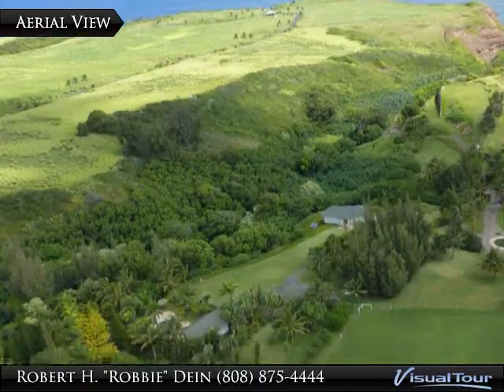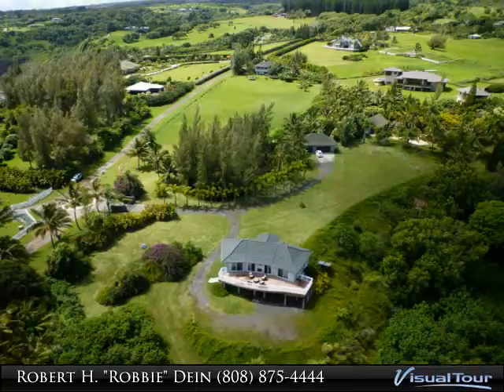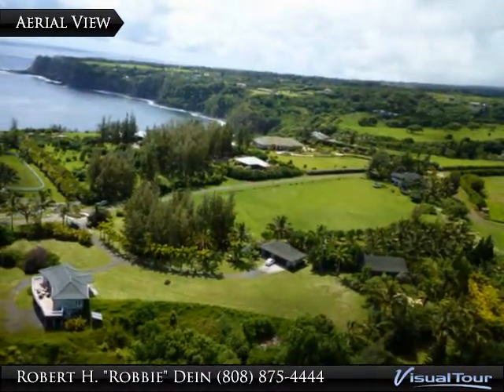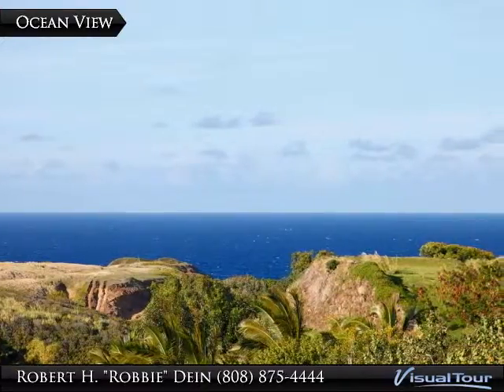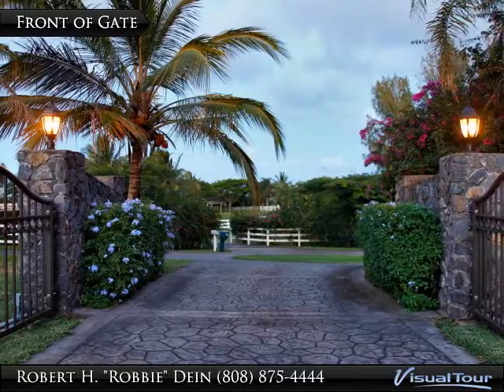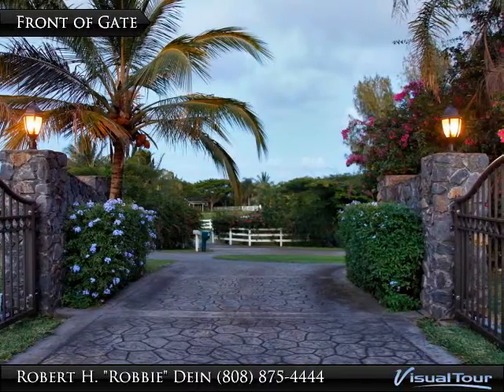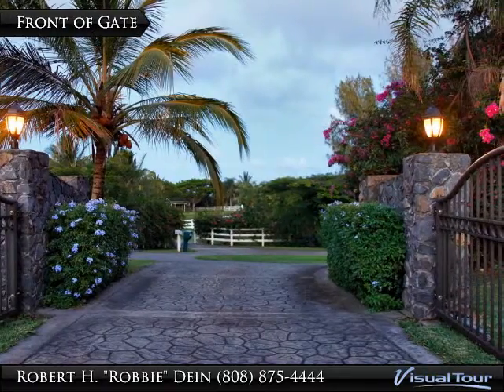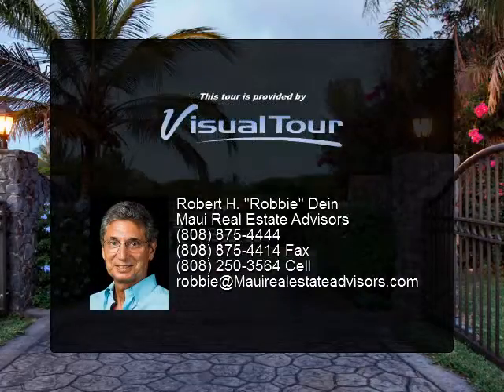425 Manawai Place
425 Manawai Place
Haiku, HI 96708
$1,674,000, 2 bed, 2.0 bath, 995 SF, MLS# 354140

Natural Beauty, Design, Ocean Views and Acreage! Enter through your PRIVATE rock entry custom gate and your OCEAN View Estate awaits. Nearly 5 acres, perfectly situated, on a bluff overlooking the Pacific Ocean! Near Jaws and world famous Surf spots. This is every waterman's paradise! This beautiful Estate has its own water well, electric, oversized septic all ready in place to build your Ultimate DREAM Home. Plenty of room and perfect spot to build! One of the very few lots that has path/roadway to a tropical gorge. 18,000 Gallon water holding tank, Emergency back up generator, solar water and so much more! Palm Tree Farm already in a place and growing for possible income, landscaping and reduced property taxes. There is so much more than even meets the eye that brings much value to this paradise property! Near 1000 sq. ft luxury Cottage feels even larger due to its expansive Ocean View lanai. Indoor/Outdoor fireplace, Gourmet high end kitchen, Custom designed bathrooms, jetted tub, cork flooring, high open beam ceilings. Tropical Pool and Spa with Water feature built to create a resort-like atmosphere. Pool Cabana feels like another Cottage with wet bar, custom shower.

Presented By:
Robert H. "Robbie" Dein, Maui Real Estate Advisors